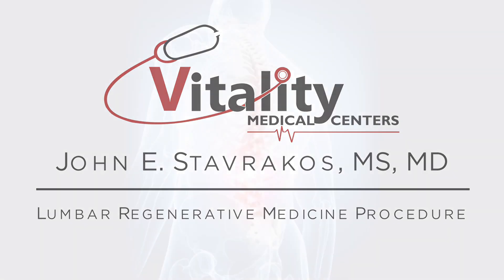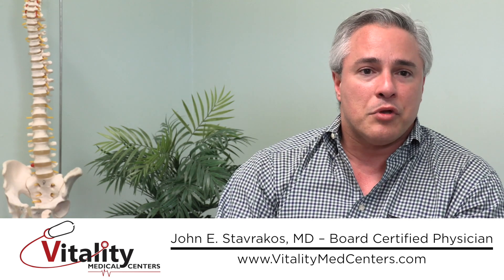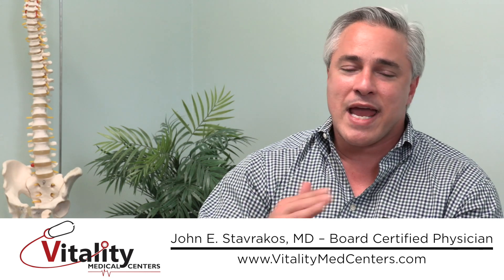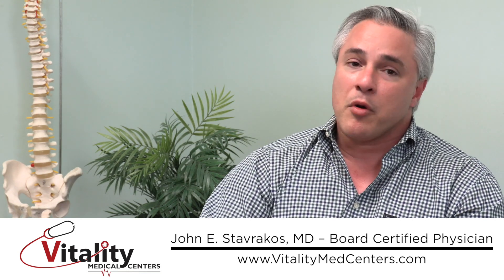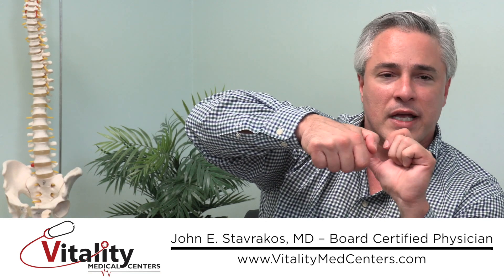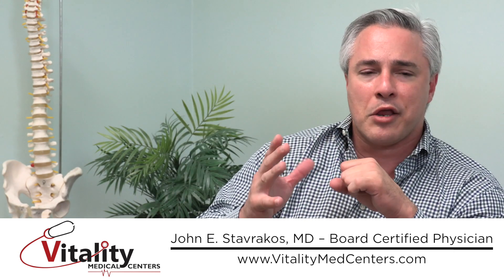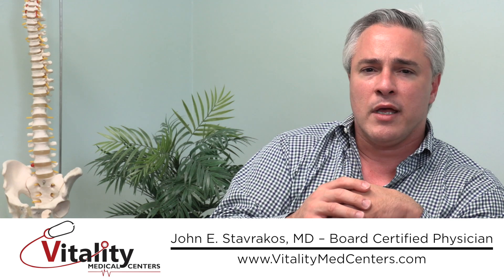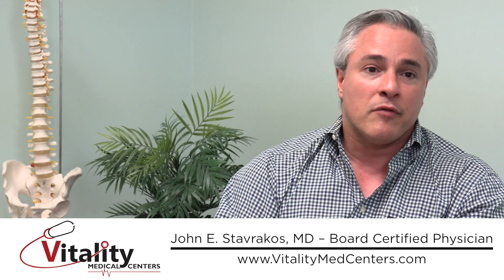Regenerative Medicine for Lower Back Pain Explained by John E Stavrakos MD Vitality Medical Centers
Dr. Stavrakos explains how your lower back pain can be helped with regenerative medicine.

Regenerative medicine promotes a natural healing response in your body so that the source of the pain is addressed and your pain is not masked, but gone. The goal of regenerative medicine is to strengthen your body's joints, muscles, bones, cartilage, tendons and ligaments that are associated with the structures that are causing your back pain. The more stability, the less pain. Regenerative medicine encourages growth of new cells that help to create new blood vessels, connective tissue, muscle fibers, and other elements that stabilize the low back; therefore decreasing or eliminating pain.

Dr. Stavrakos is board certified in physical medicine and rehabilitation with a fellowship in sports medicine. He is in high demand and has patients traveling from all over the country for his advanced treatments. He has offices all across South Carolina including Columbia, North Augusta, Charleston, Greenville, and Fort Mill.